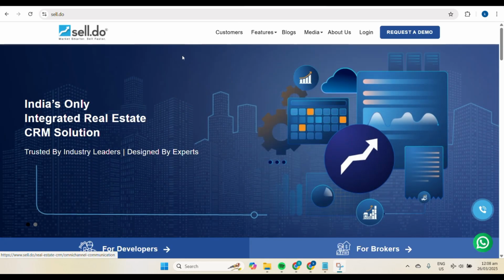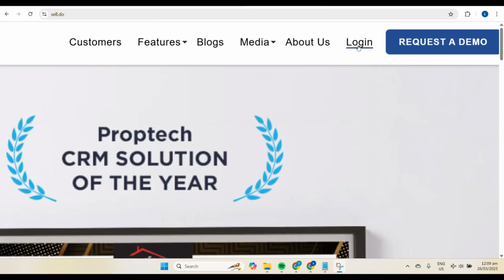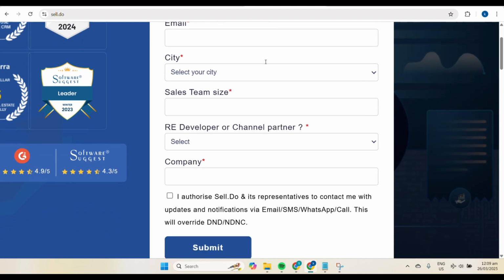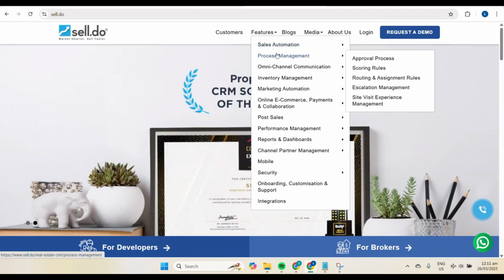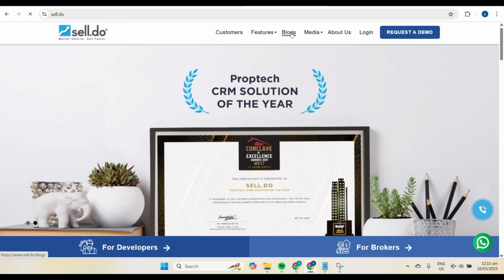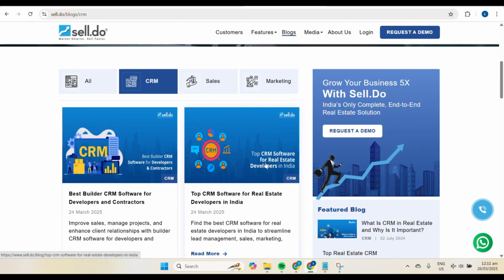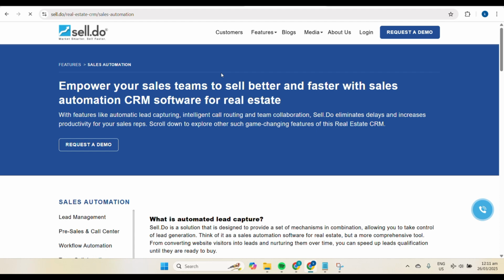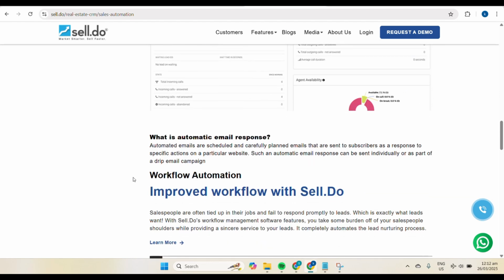Selldo CRM Tutorial || How to Use Selldo Real Estate CRM (Best Method)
Learn how to use Selldo CRM for real estate in this tutorial. Discover the best method for managing your real estate business with Selldo CRM!